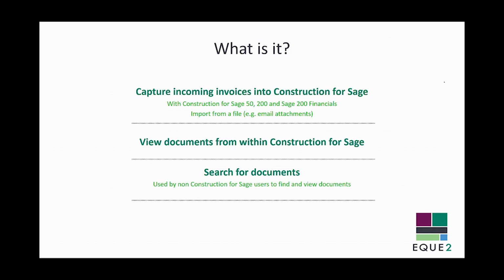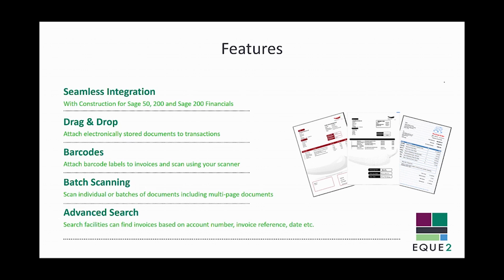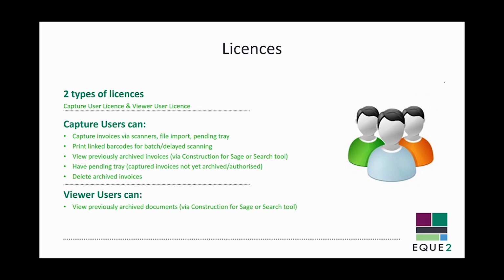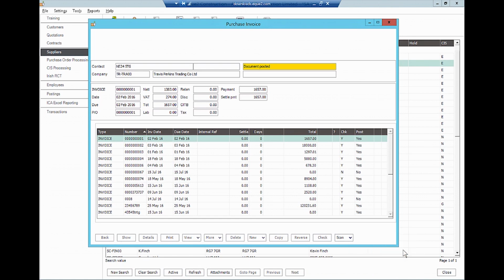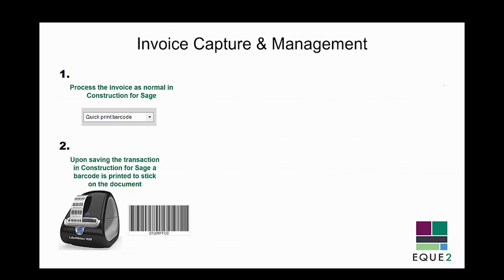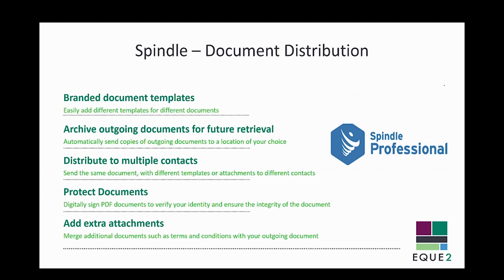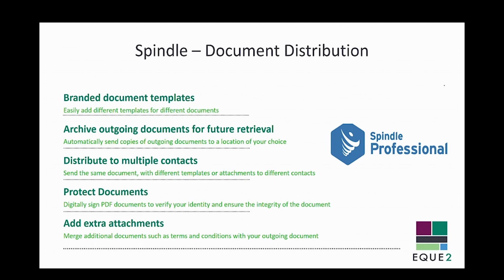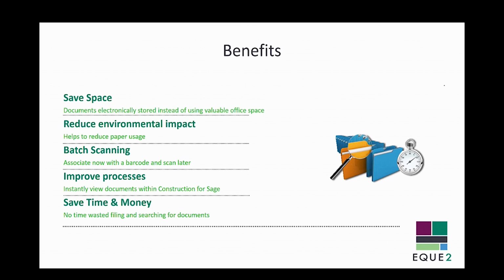Sherwood Systems Invoice Capture Management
Watch This Eque2 Invoice Capture  Management Tutorial Which Sherwood Systems Distribute As A Local Irish Supplier Of Software Solutions Catering To Construction, Distribution, Manufacturing Etc. Companies Across Ireland